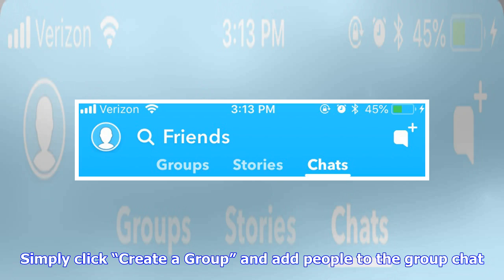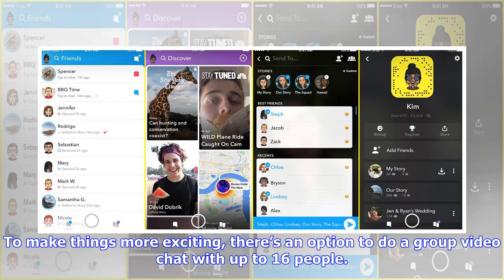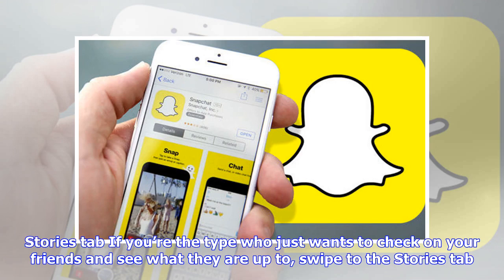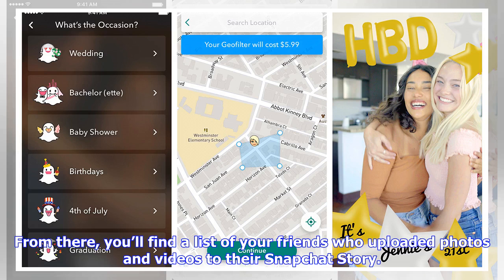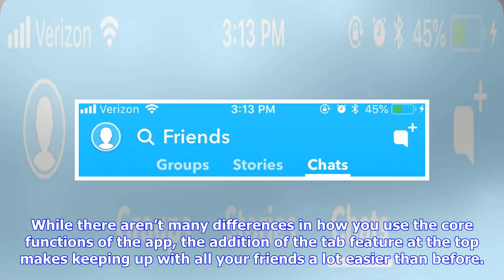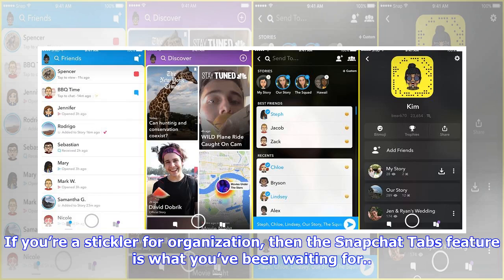Breaking News | New Snapchat update will help keep your experience organized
You may have heard about the new Snapchat tabs feature available in the latest Snapchat update, but have no idea what it is or how to find it in the app.  If that’s you, we’re here to help you figure it all out and show you where to find the new Snapchat Tabs feature. In February, Snapchat rolled out a redesign of the app and announced a new GIF Sticker library along with a bunch of other features including a Snapchat tabs feature that makes it easier to navigate the app and keep things organize...